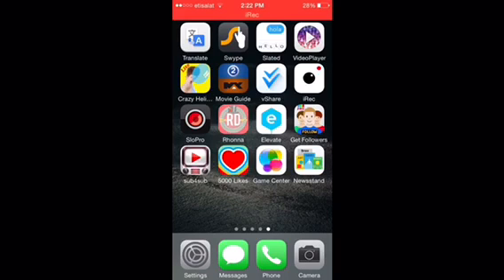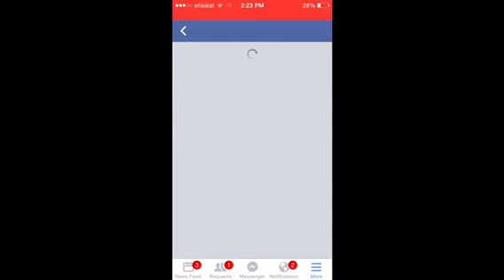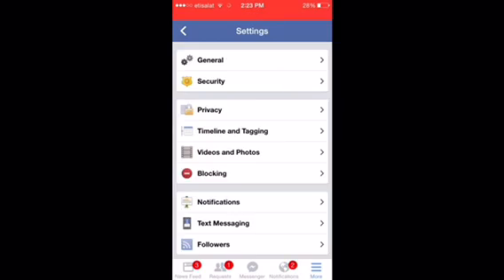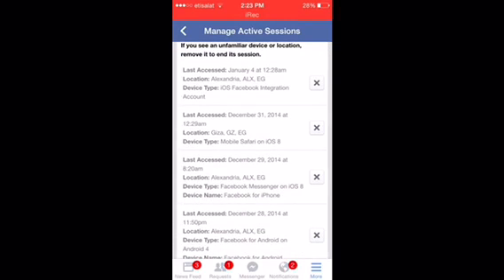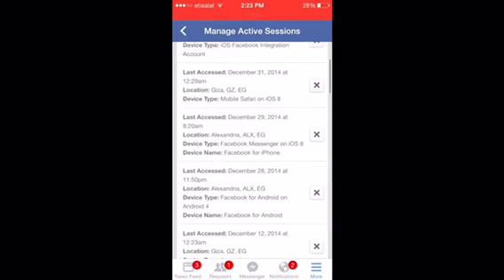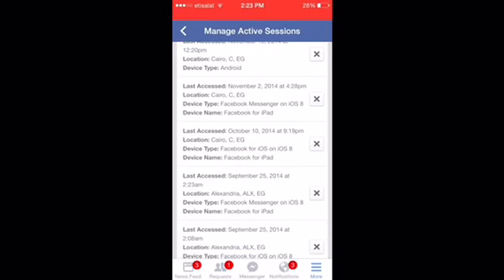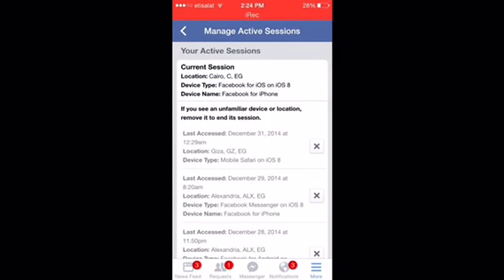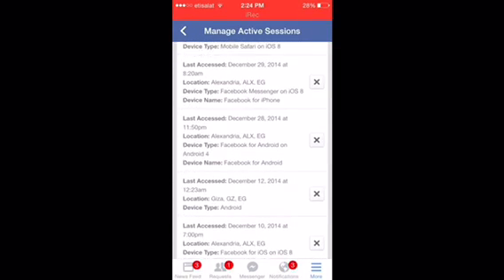{NEW 2015} How To Logout From Facebook Messenger On iOS 8.1.2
Here Is How To Logout From The Facebook Messenger App Version 18.0 On Your iPhone
(iOS 8)

Easy & Simple

CAUTION : This May Not Work In The Future

Today Is Friday The 9th Of January 2015
THIS MAY NOT WORK IN THE FUTURE